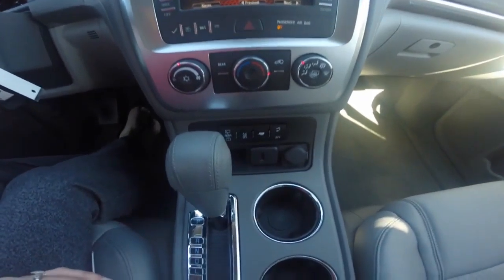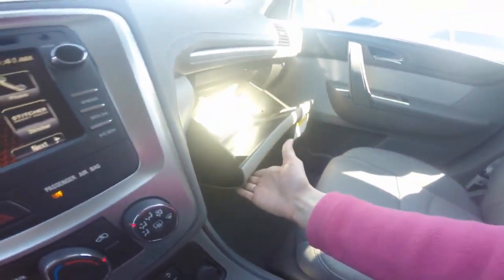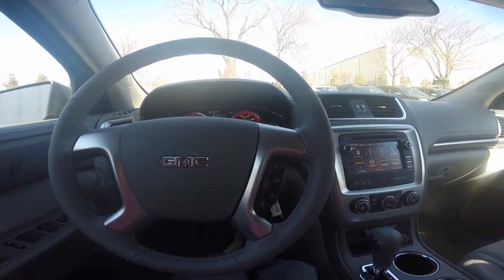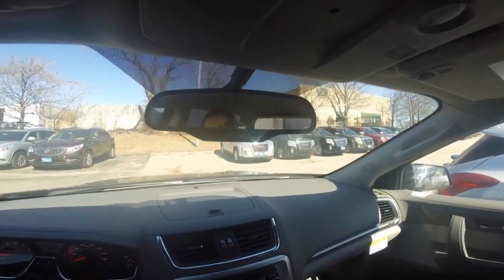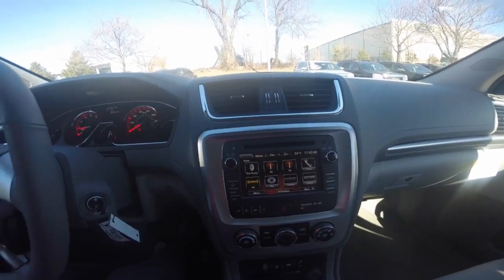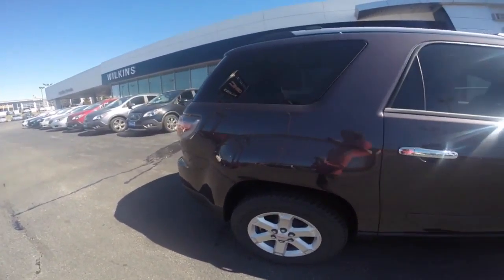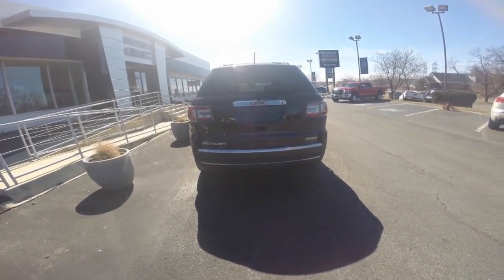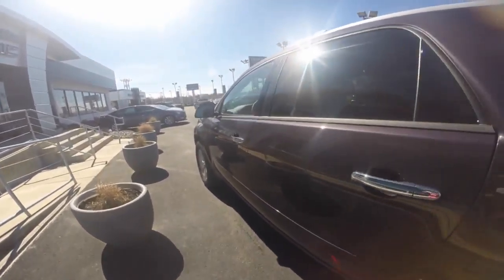2015 GMC Acadia Inquiry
Wilkins Buick GMC--  Stock#: GA15734-- Sarah Fullerton-- Product Specialist